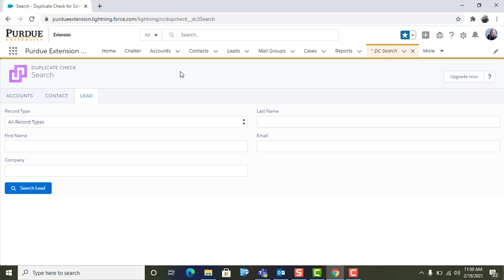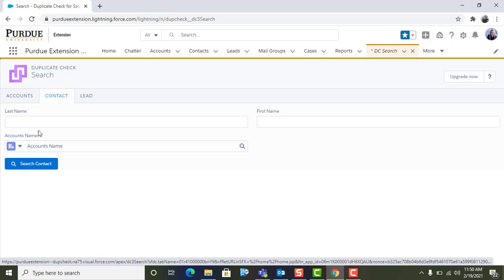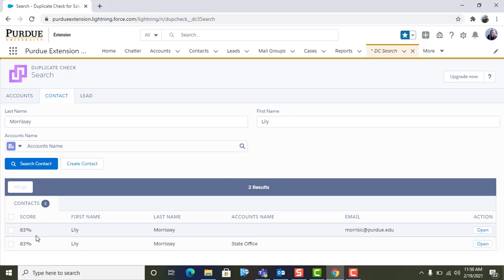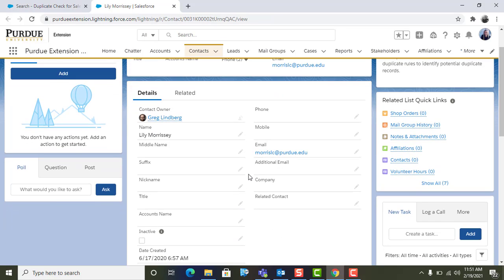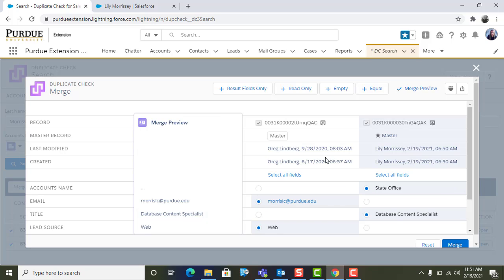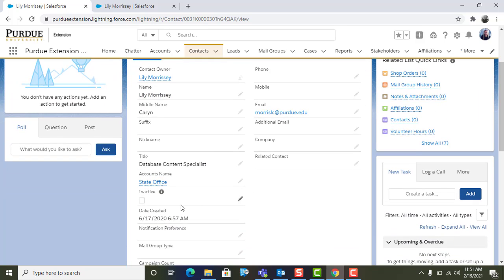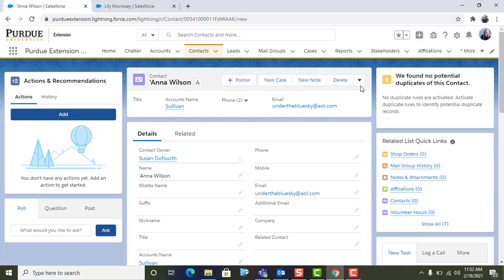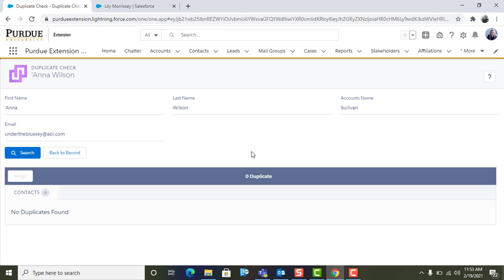Using Duplicate Check in Salesforce - Lightning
@PurdueExtension shows how to use the Duplicate Check app in Salesforce.